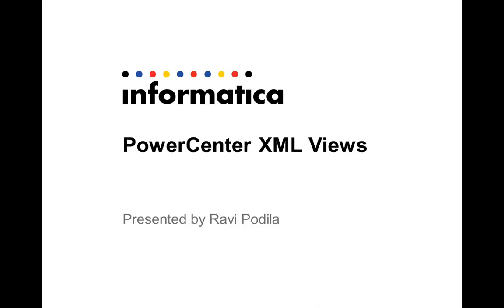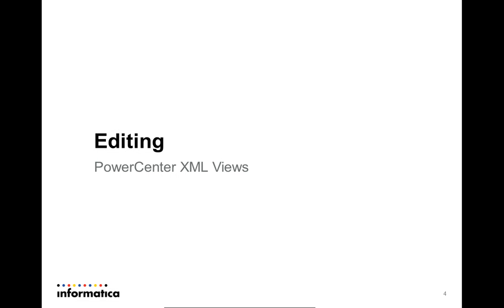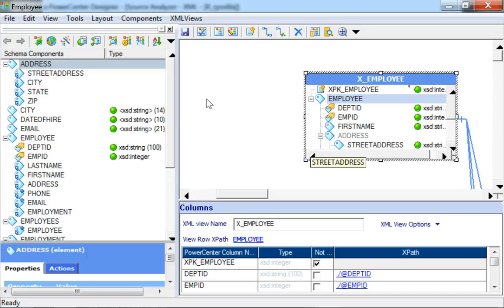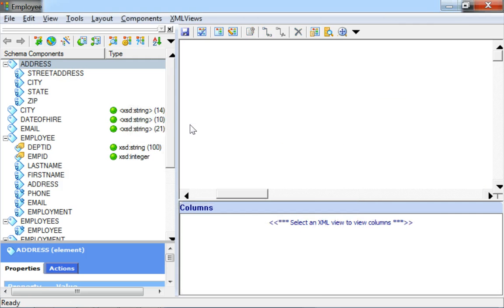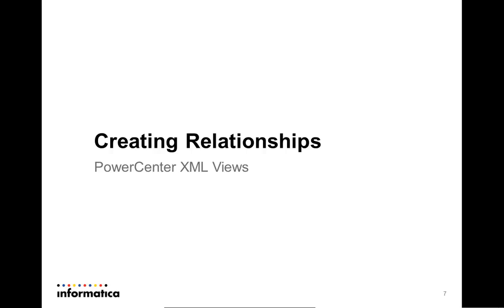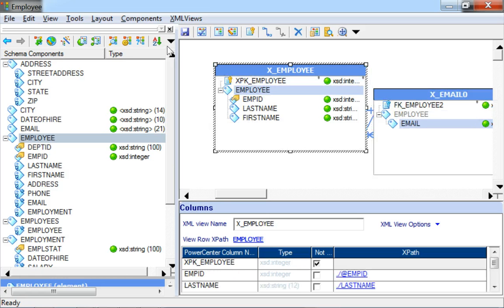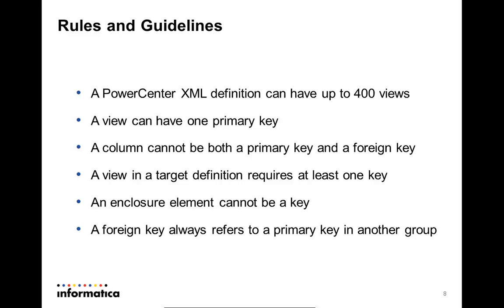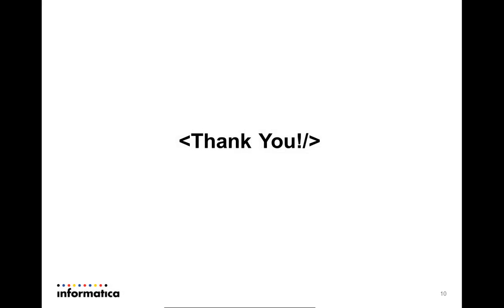PowerCenter XML Views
This video is about modifying XML views in PowerCenter XML Editor.